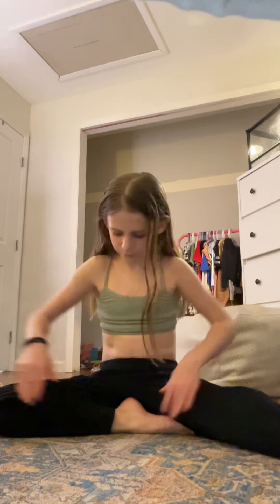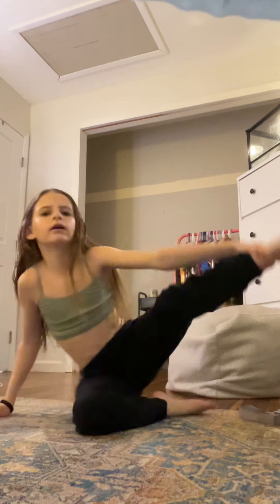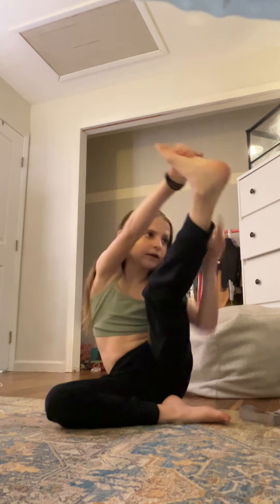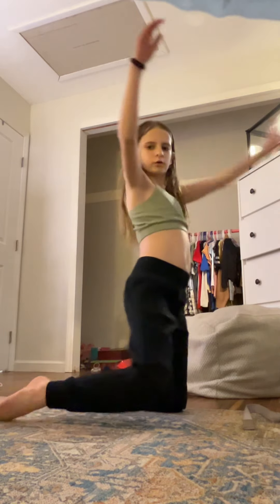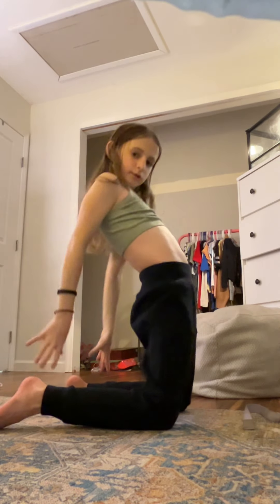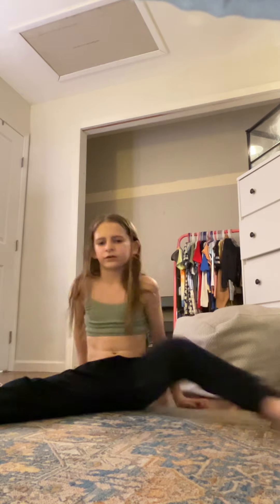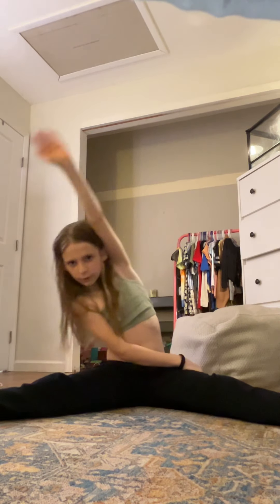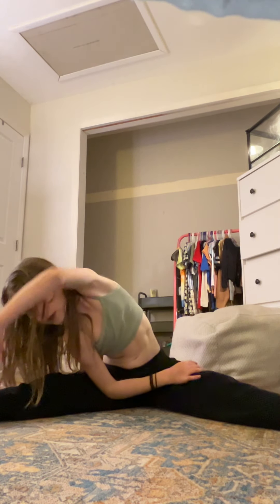Stretches you can do in the morning or night